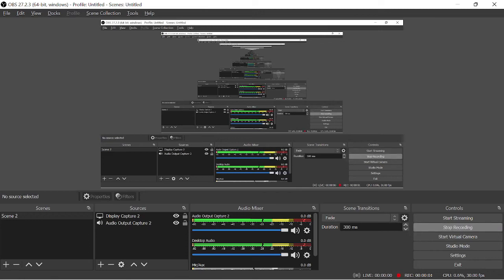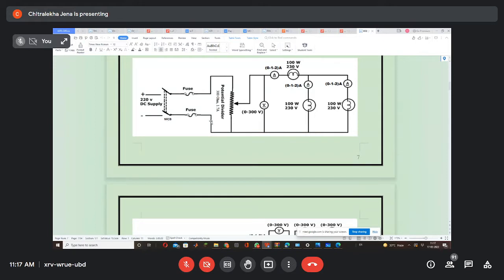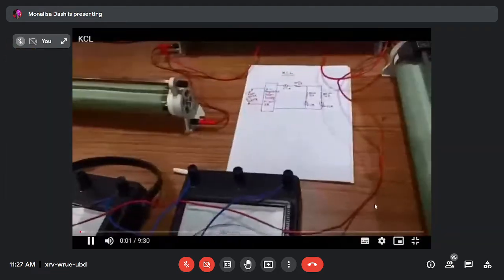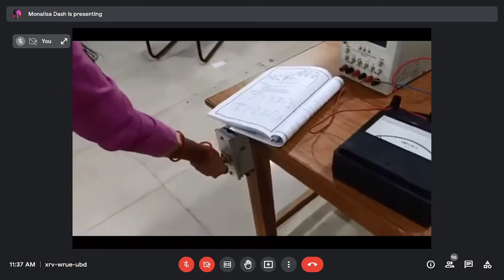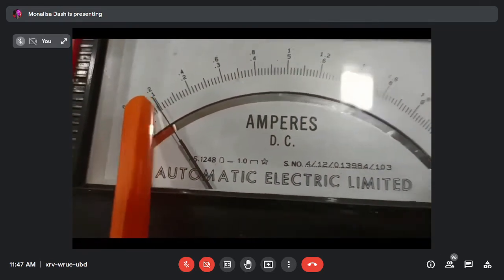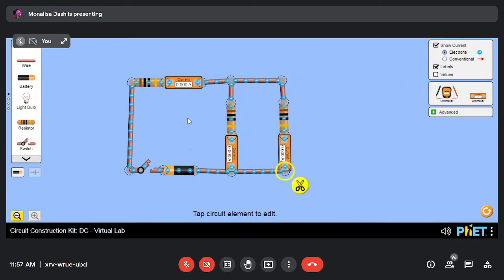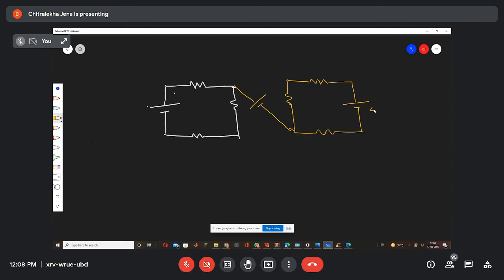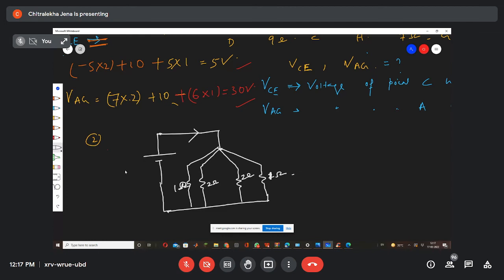BEE LAB [17TH MARCH,2022 THURSDAY]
[17TH MARCH,2022
  THURSDAY]